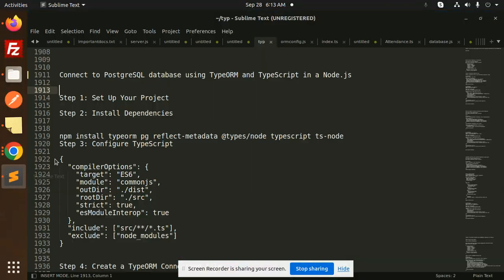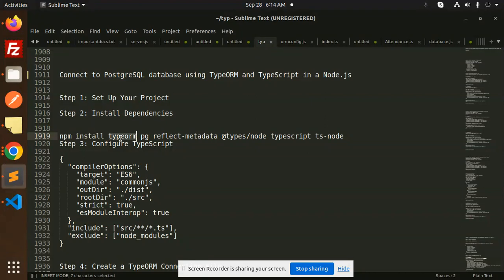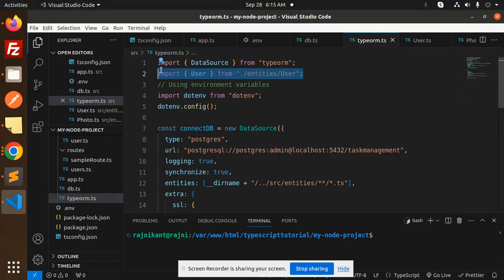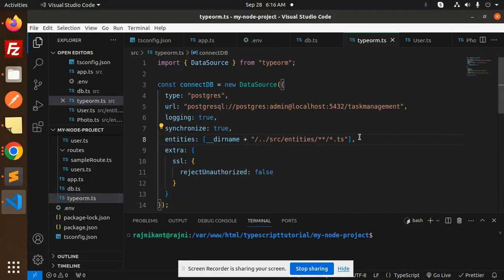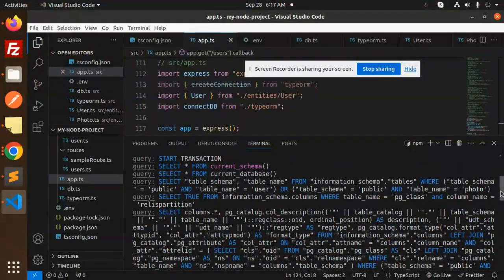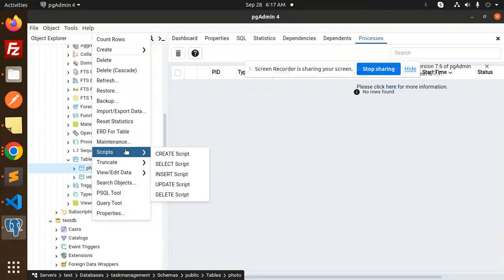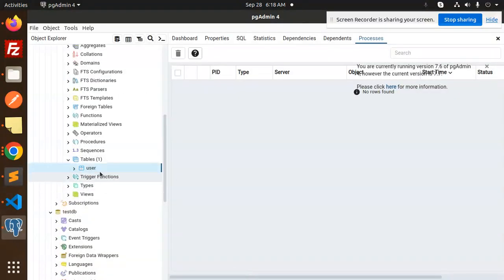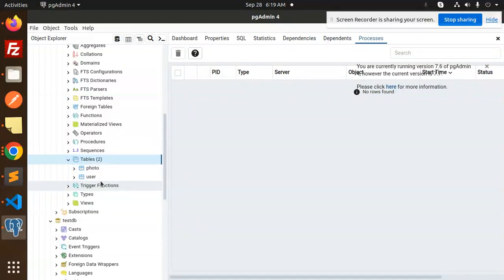TypeScript with Node.js #10 Connect to PostgreSQL database using TypeORM and TypeScript in a Node.js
Connect to PostgreSQL database using TypeORM and TypeScript in a Node.js
Create Table Using Sequelize TYPESCRIPT NODEJS
Node.js Typescript with MySQL example
How to Use MySQL in Node.js and Express.js with TypeScript
Using MySQL in Node.js with TypeScript
Your Guide to Building a NodeJS, TypeScript Rest API with MYSQL
How to use MySQL with Node.js with Express?
Can we use MySQL with Express js?
Can you use TypeScript with node and Express?
How to use TypeScript in Node.js and Express project?
Typescript Rest API with Express.js, MySQL and TypeORM
How to Build Your Own API with Node/Express, TypeScript
Build a REST API with Node.js, Express, and MySQL
Create Node JS API with Express, TypeScript & MySql
How to Setup a TypeScript + Node.js Project,
How To Set Up a Node Project With Typescript,
How to Set Up a Node.js Project with TypeScript,
Setup Node with TypeScript,
How to setup TypeScript for Node js?,
How to build a node TypeScript project?,
What is the best project structure for node JS TypeScript?,
How to use TypeScript for nodejs?,
How to Setup Node.js with TypeScript,
Creating a basic NodeJS & TypeScript project,
Building a Node.js App with TypeScript Tutorial,
How to set up TypeScript with Node.js and Express,
How to Set up a TypeScript + NodeJs Server
TypeScript Setup With Node & Express
Easily Run Typescript Files With Nodemon + Ts-Node

Nest